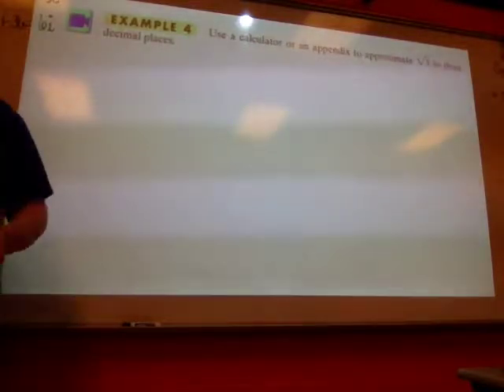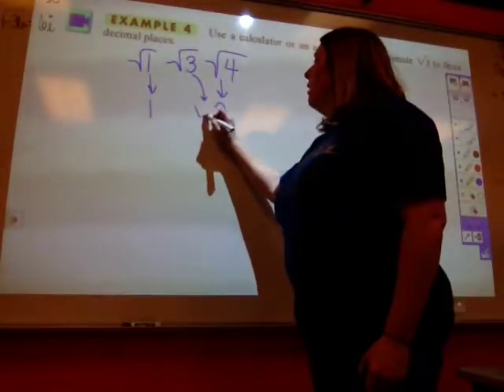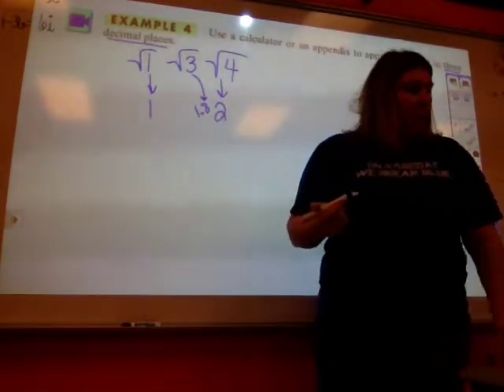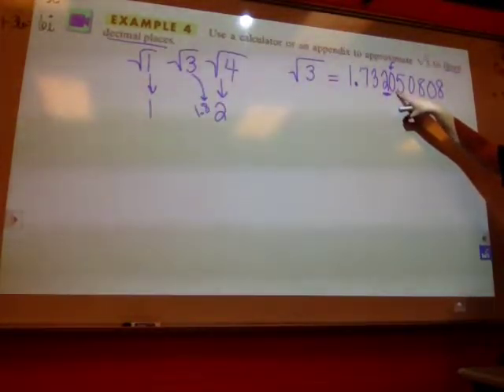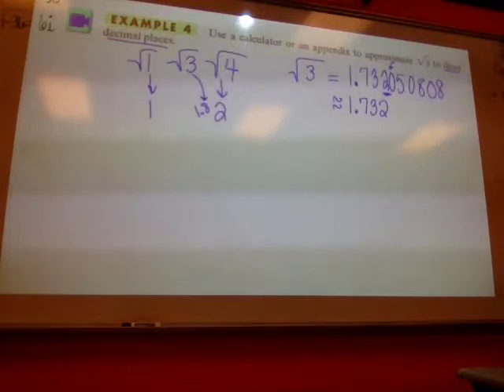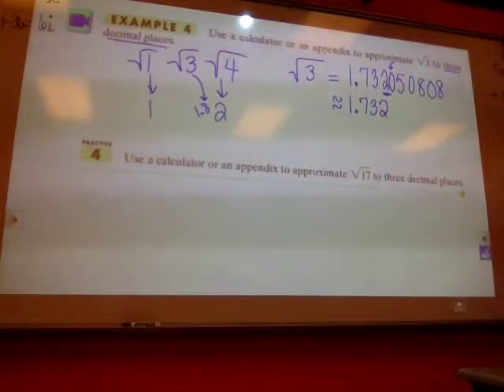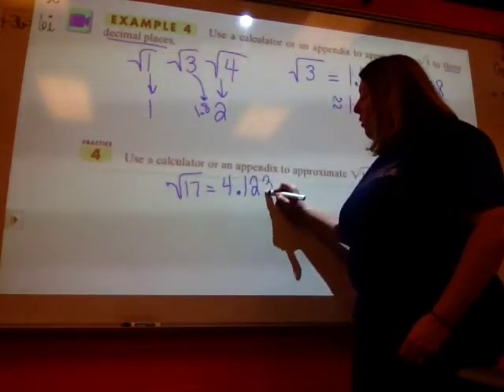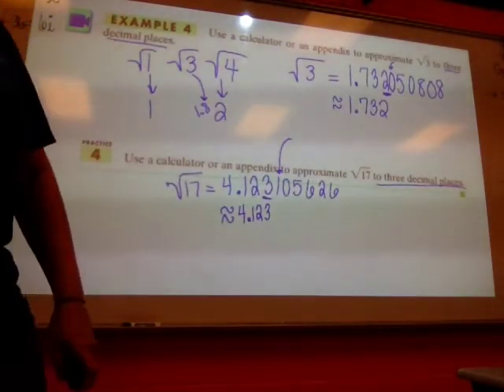9.1 & 9.2 Example 4